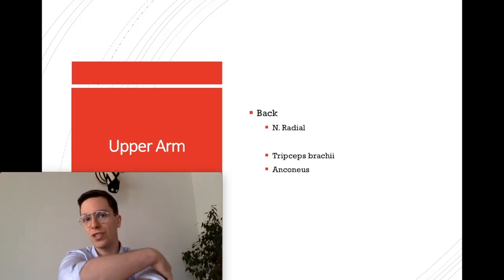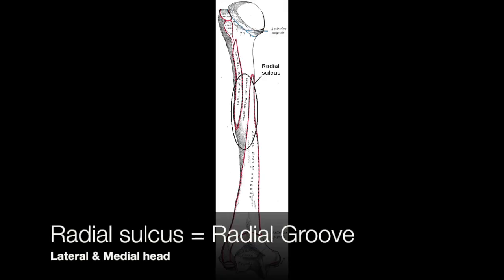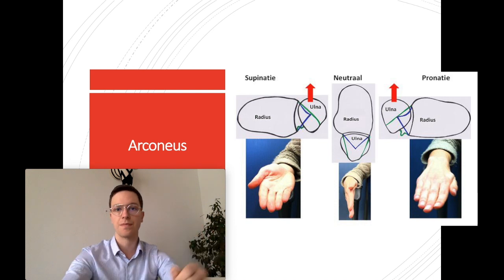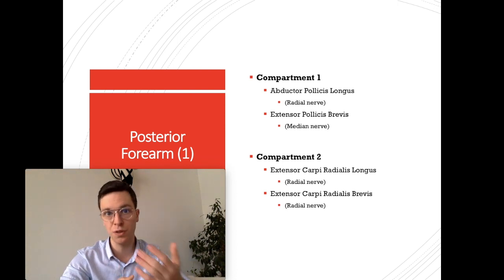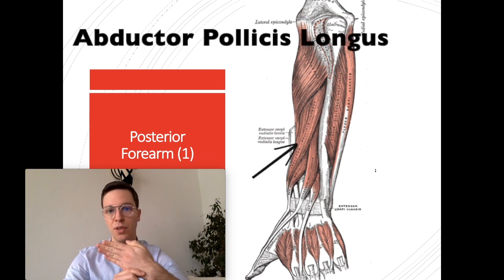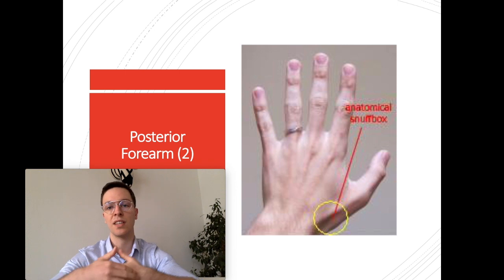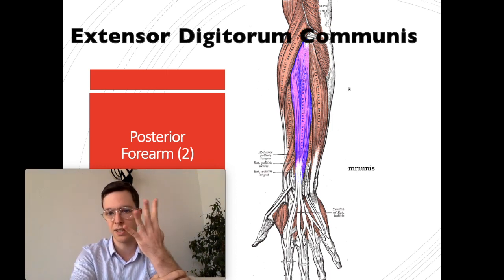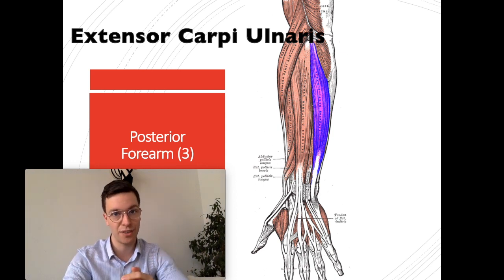Arm and Forearm Muscle Anatomy: Posterior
This is an informational overview video on the anatomy of the anterior muscles in your upper arm and forearm. In this video I will cover all the muscles, and help you with some tips and tricks to remember them.

Muscles of the upper Arm (posterior):
Biceps Brachii, Brachialis, Coracobrachialis, Triceps brachii, Arconeus, and Supinator.

Muscles of the forearm (posterior):
Compartment 1: Abductor Pollicis Longus and Extensor Pollicis Brevis
Compartment 2: Extensor Carpi Radialis Longus and Extensor Carpi Radialis Brevis
Compartment 3: Extensor Pollicis longus
Compartment 4: Extensor Indicis and Extensor Digitorum Communis
Compartment 5: Extensor Digiti Minimi
Compartment 6: Extensor Carpi Ulnaris

This video is meant for medical professionals, or medical students. If you are looking for my video on the muscles of the upper arm and forearm on anterior side, you can check it out right here:

Literature:
1. Häggström, Mikael (2014). "Medical gallery of Mikael Häggström 2014". WikiJournal of Medicine 1 (2)
2. Gray's Anatomy
3. Paulsen, Friedrich; Waschke, Jens. (2013). Sobotta Atlas of Human Anatomy, Vol.1, 15th ed., English/Latin. London: Urban & Fischer.

Books I used In Medical School:
Lehninger Principles of Biochemistry,
Guyton and Hall Textbook of Medical Physiology,
Human Anatomy & Physiology,
Oxford Handbook of Clinical Specialties,
Oxford Handbook of Emergency Medicine,
Oxford Handbook of Clinical Medicine,
Janeway's Immunobiology,
Atlas of Human Anatomy,
Netter's Anatomy Flash Cards,
The House of God, S. Shem,

Gear I use:
Camera: Canon EOS M50
Microphone: Boya Lavalier Microphone
Microphone: Rode VideoMicPro
Computer: Apple Macbook Pro